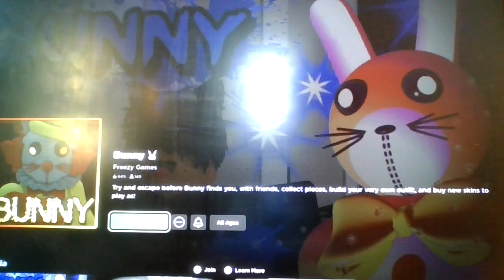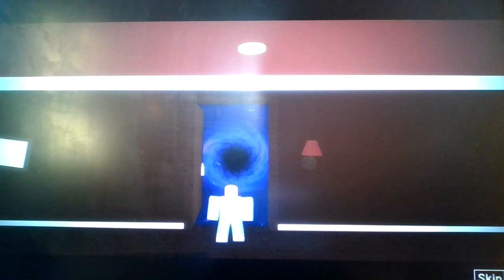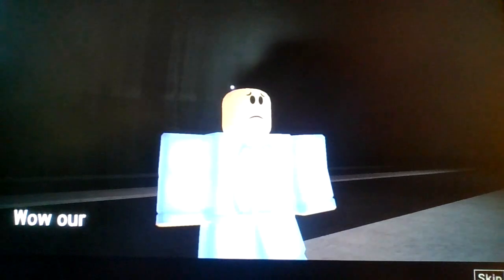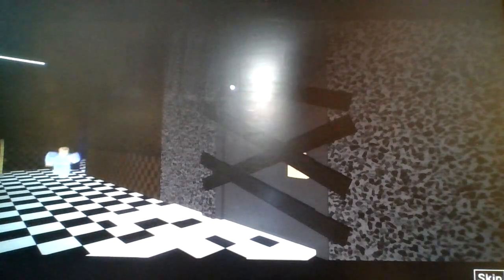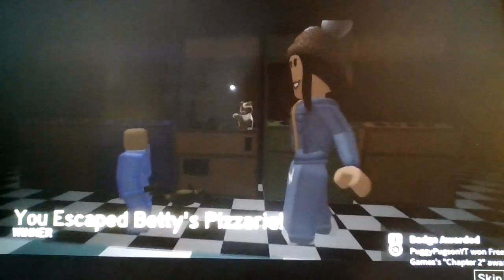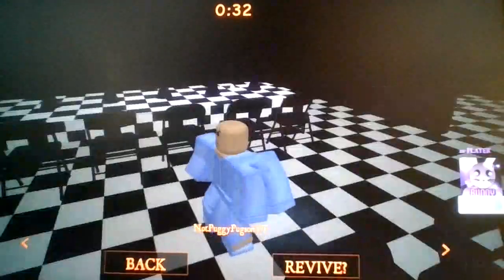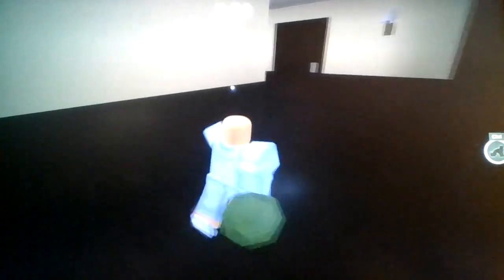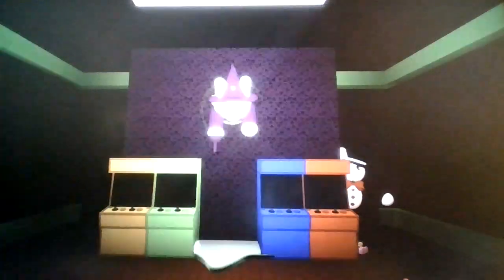Roblox Teddy, but it's a Bunny🐰🐇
Since literally NOTHING has changed with Bunny (Excluding the first 5 chapters) I'm using the same thumbnail from my roblox teddy video but with a bunny plush...